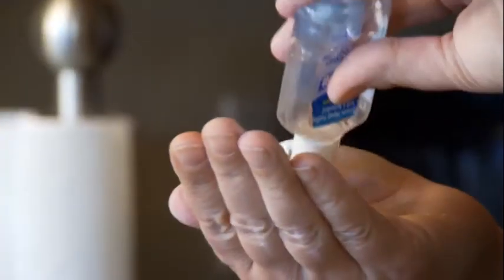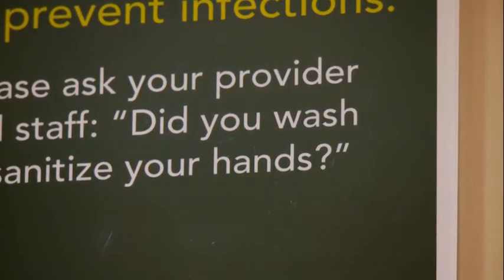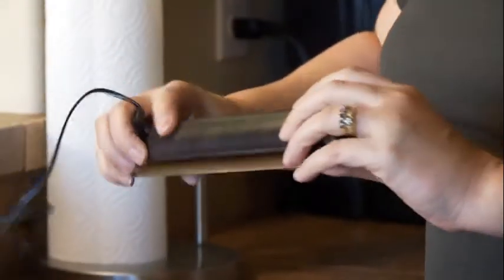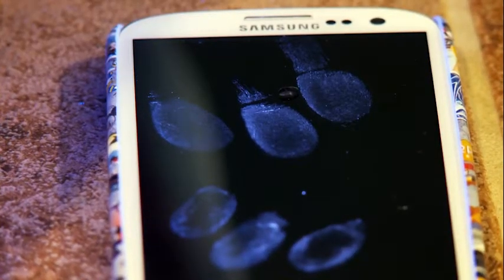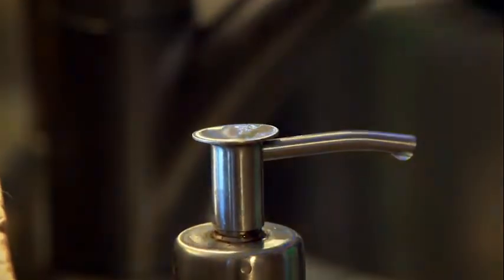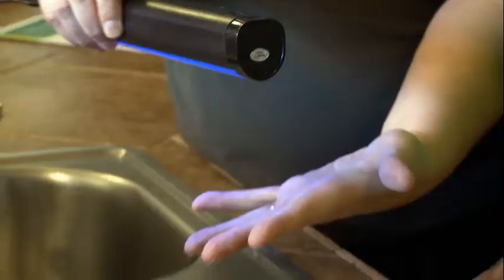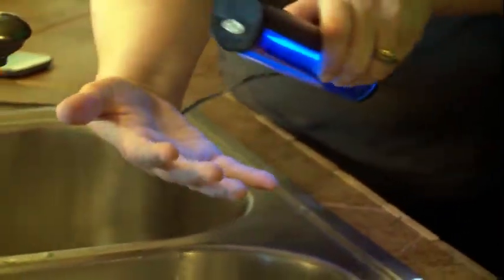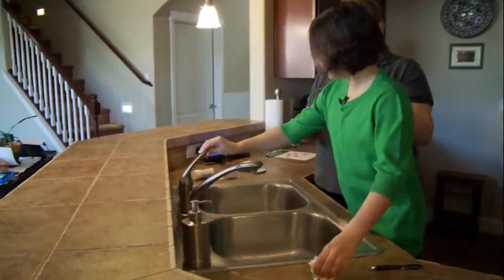Hand Washing 101: Getting rid of those pesky germs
It seems basic. We've all heard it before: wash your hands before you eat, after using the bathroom, touching objects in public. And yet, many of us still don't wash or we take too many shortcuts to do a good job that prevents the spread of germs.

Spokeskid Sara spent some time with Trios medical assistant Carla Johnstone going over the basics -- she event got to see the germs she missed in her own careful handwashing! The black light doesn't lie!!

This content is appropriate for all ages.